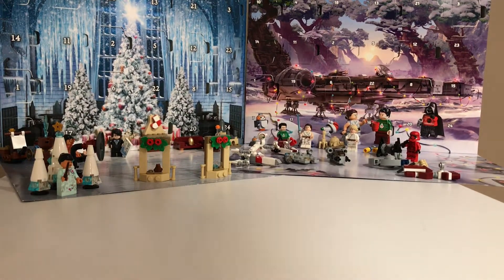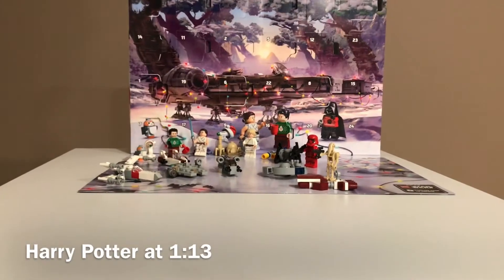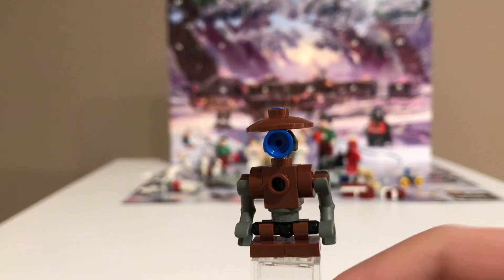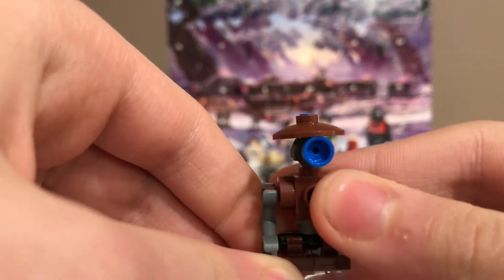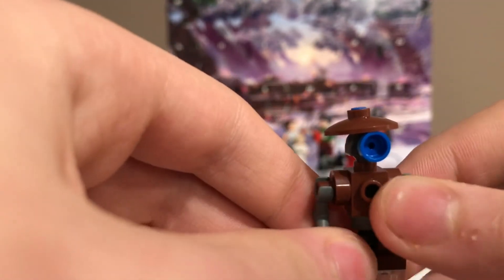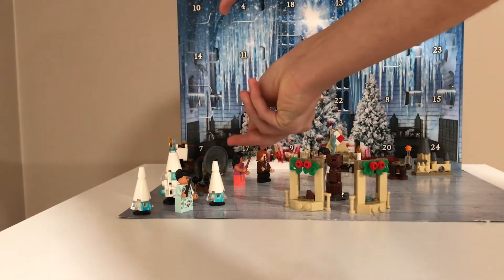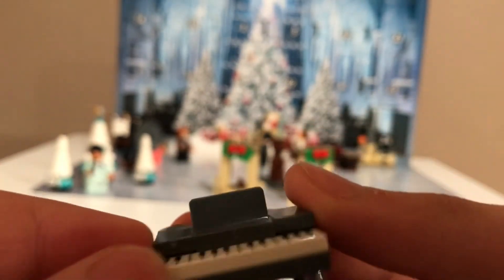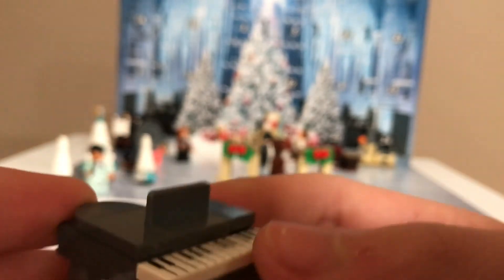LEGO Star Wars and Harry Potter advent calendars day 17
I open day 17 of the LEGO Star Wars and Harry Potter advent calendars